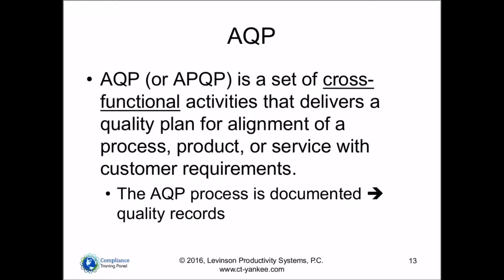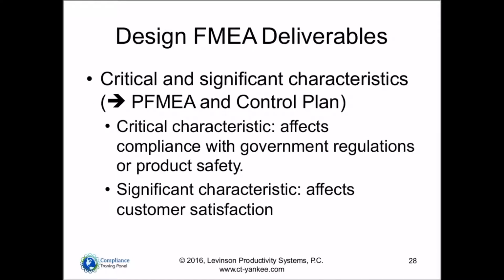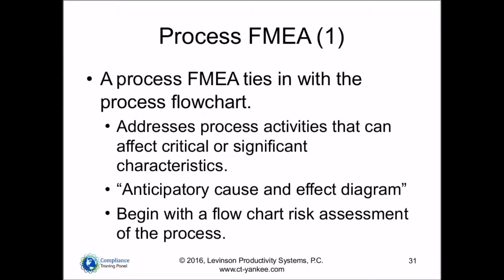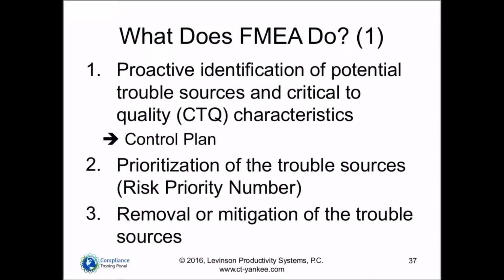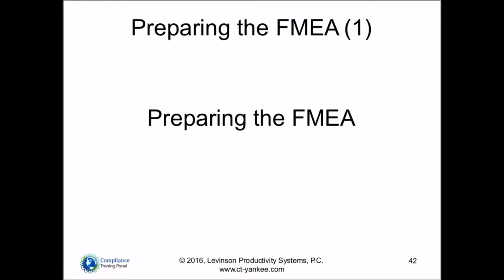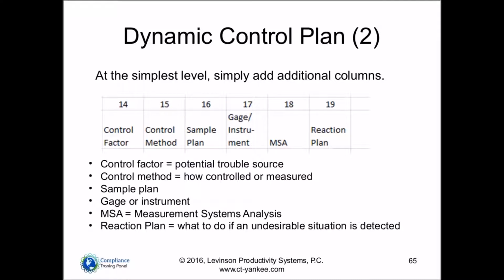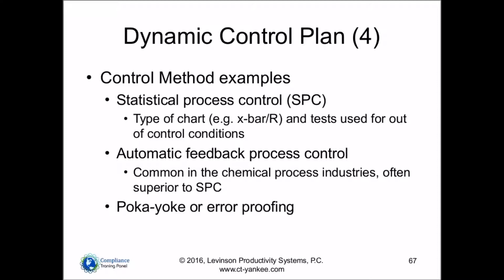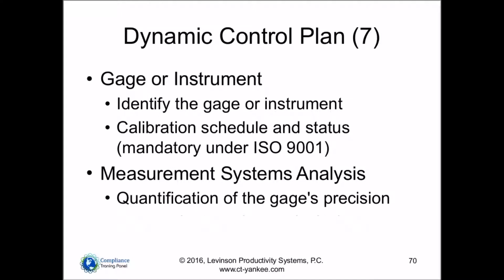Dynamic Control Plan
Compliance Training Panel was established by professionals in the field of quality, compliance auditing, health care and education finance with an objective to create an ecosystem that delivers world class training programs addressing the compliance and regulatory requirements of various sectors.
In today’s world, organizations operate in an increasingly more complex and demanding environment, our training programs make the participants better equipped to face the challenges. Our training programs are conducted by experts and trainers with extensive experience in the respective fields. Our programs are aimed at providing better insight and understanding on the topics and we ensure that the content of the program provide our participants a deep understanding on the requirements and standards thereby empowering them to change and improve.
Our training programs are offered in the form of webinars and tailored consulting covering the identified focus areas of Regulatory compliance, Quality Management, Risk Management and corporate governance. Knowledge fosters one's ability to change, through our training programs you will be better equipped to turn risks into rewards.